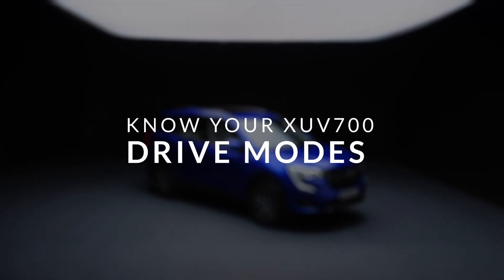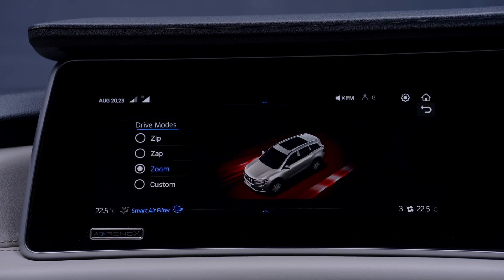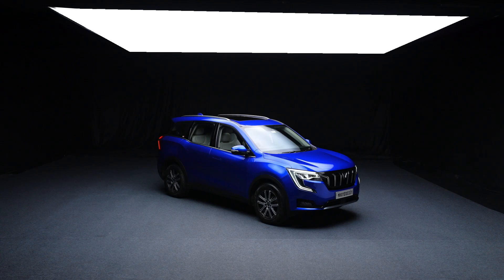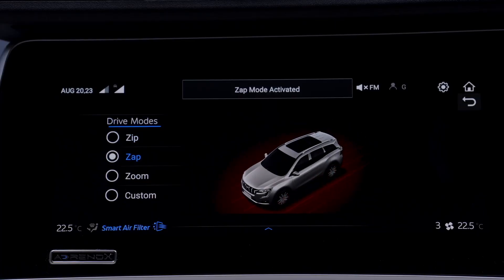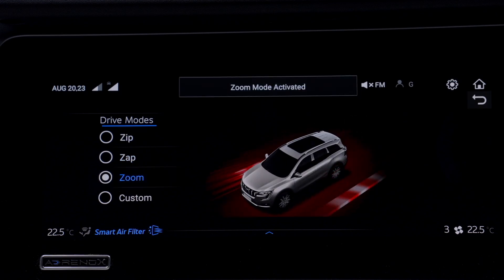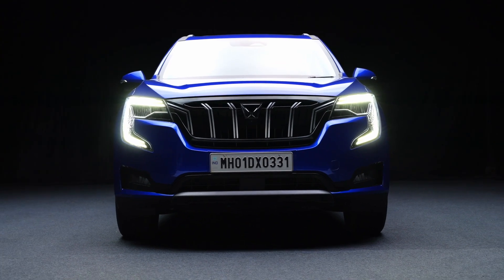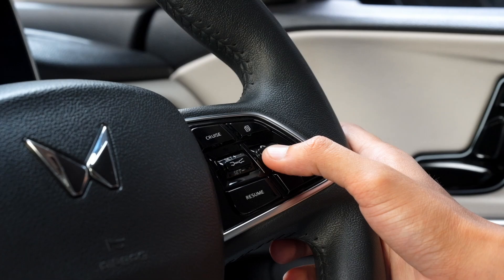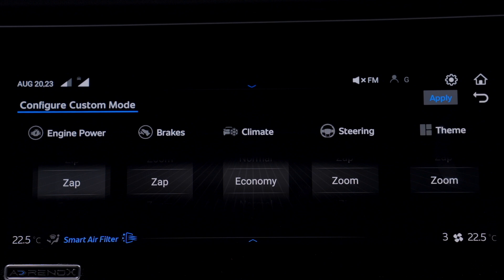Know Your XUV700 | Drive Modes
Dive into a world where your driving experience is tailored to your every whim - from city streets to challenging terrains, and the open road in between the XUV700 adapts to your every mood with its Drive modes. Watch how you can set them up.